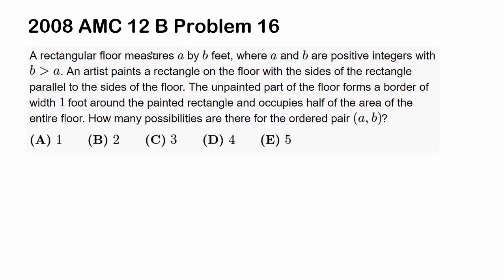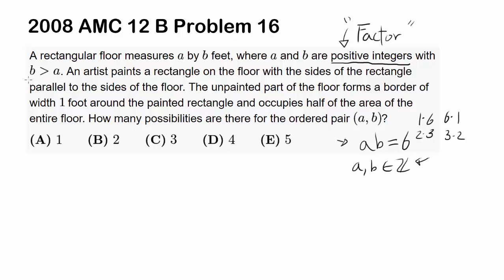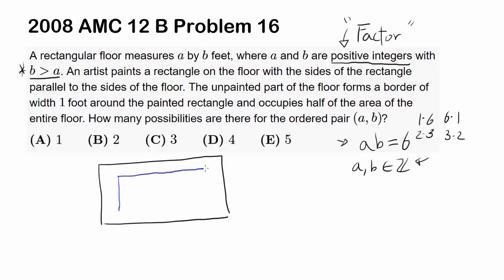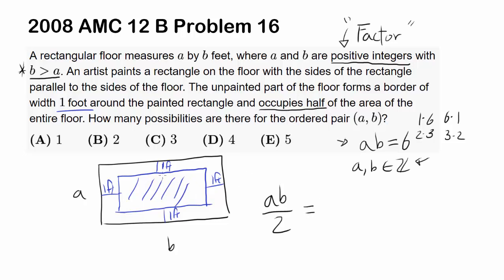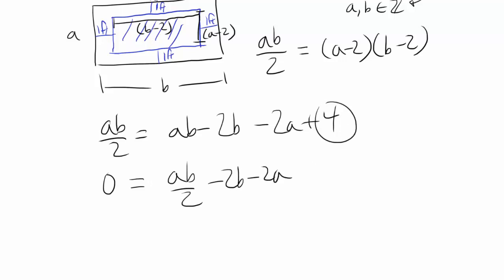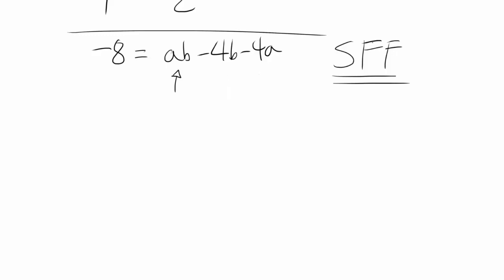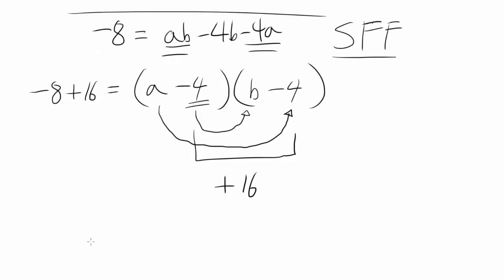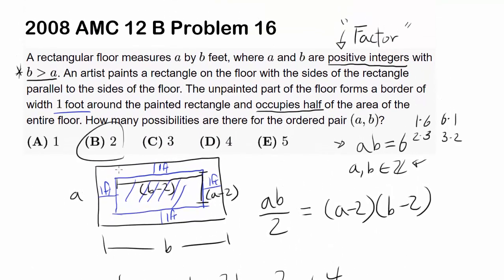2008 AMC 12 B Problem 16 (Simon's Favorite Factoring Trick)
Let's transform our problem into a Diophantine equation that we can factor!